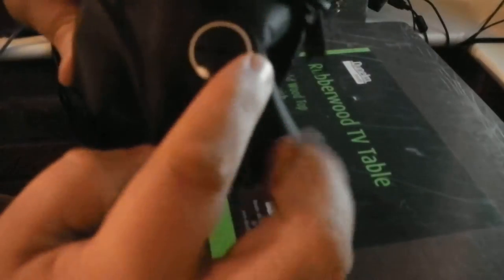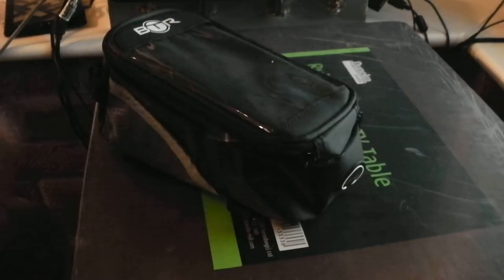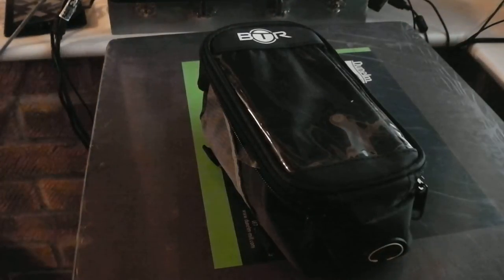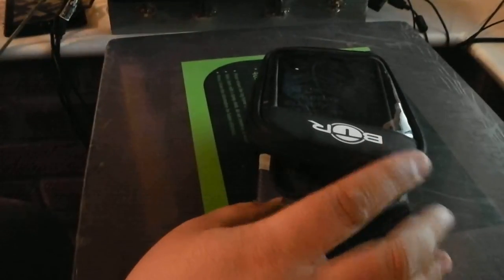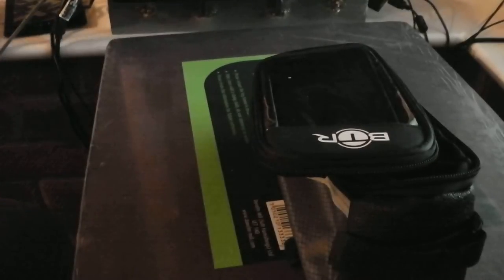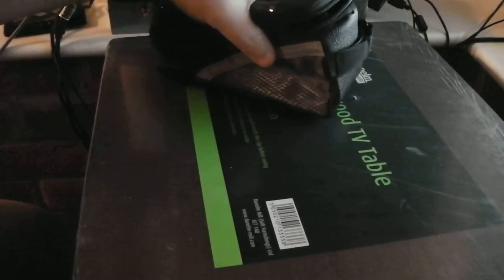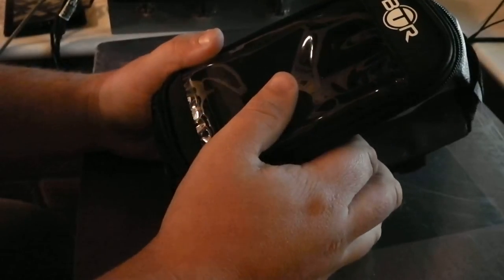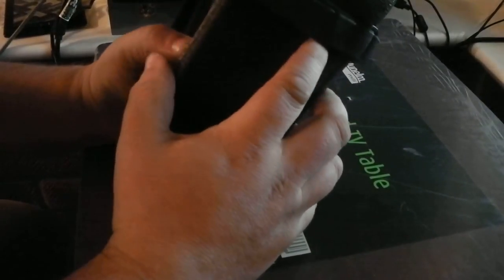BTR LARGE Water Resistant Bike Frame Storage Pannier Bag & Mobile Phone Holder